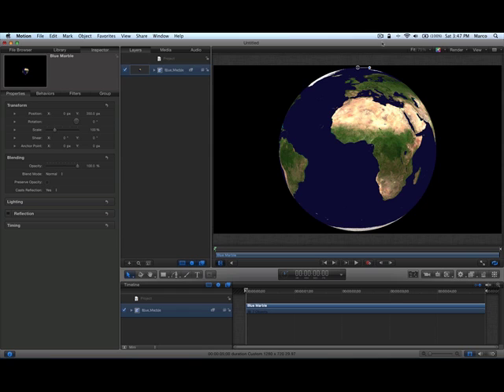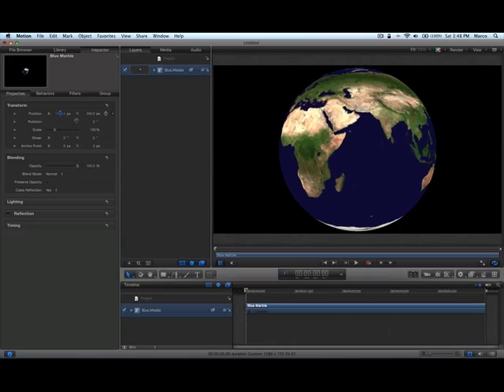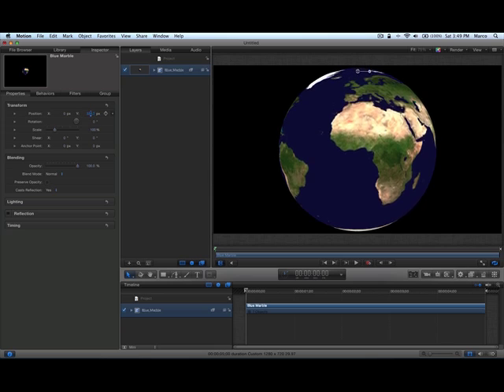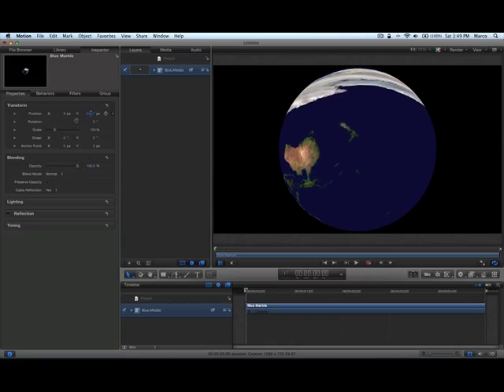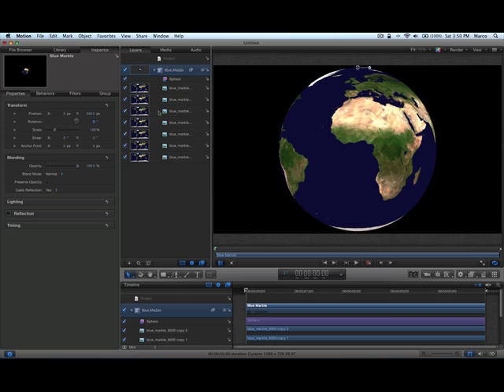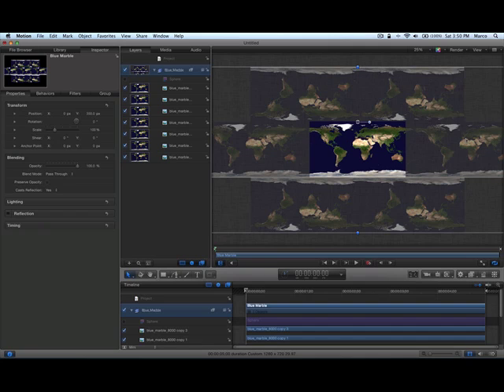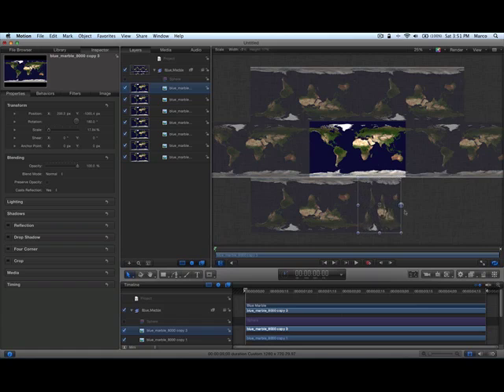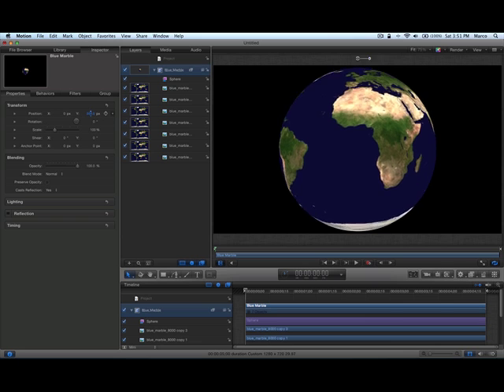Create a fully rotatable earth animation with Apple Motion 5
Step by step tutorial on how to create a fully rotatable earth animation with Apple Motion 5.